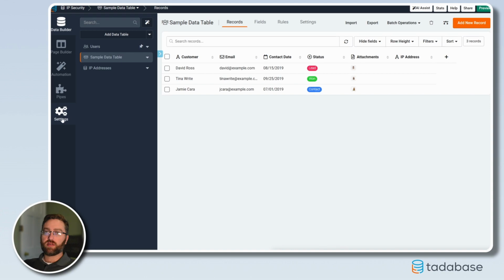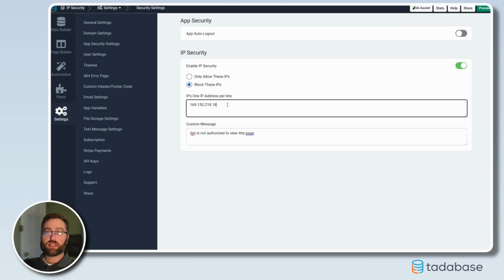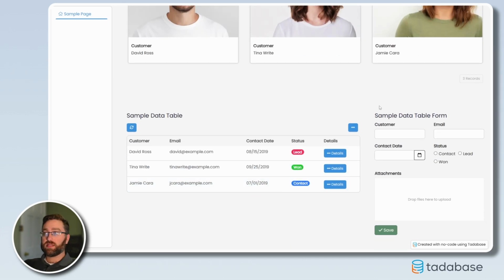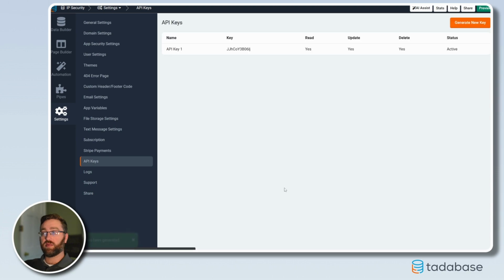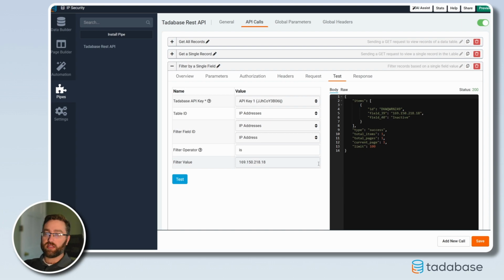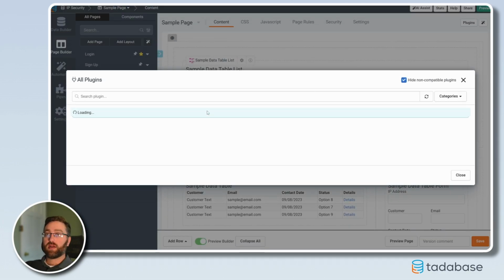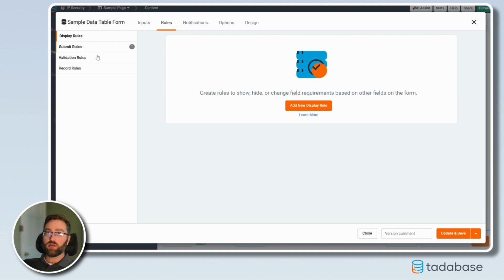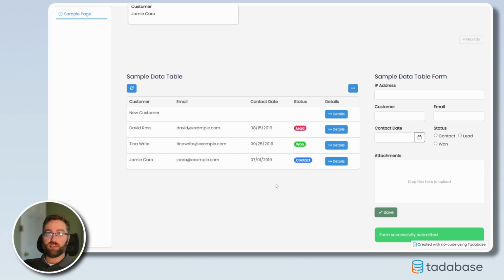Secure Your App with IP Security in Tadabase